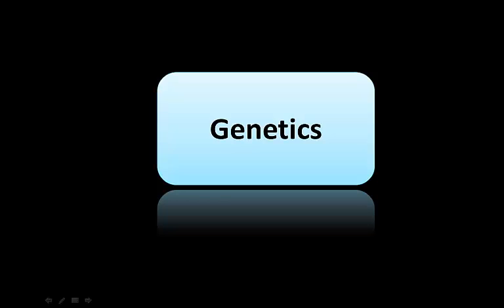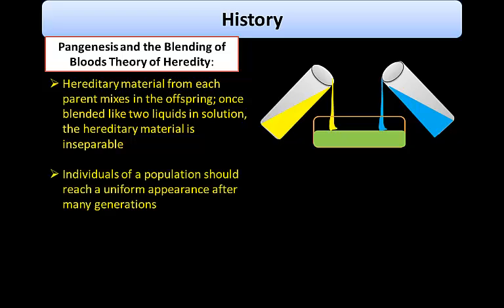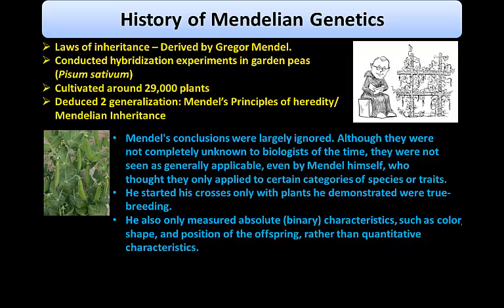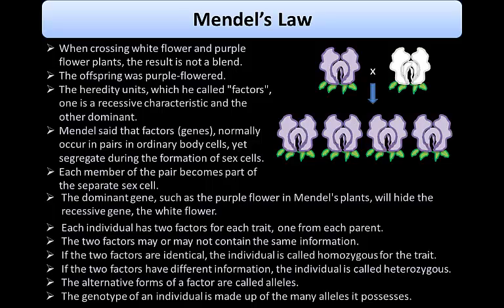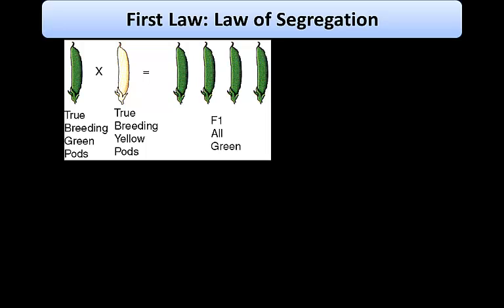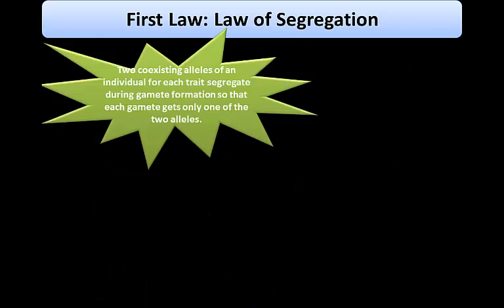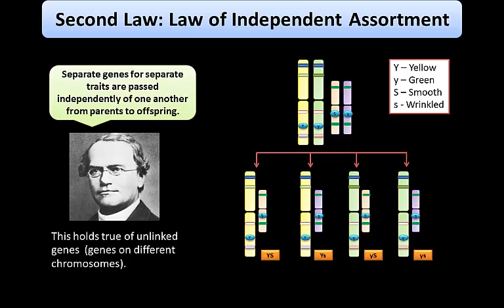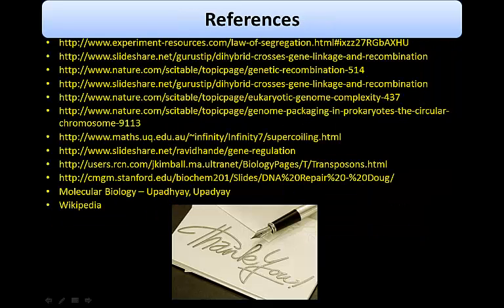GATE BT (Biotechnology) Sample Video Lecture by Career Avenues on Genetics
A detailed presentation and VDO by one of our IIT alumni faculty for GATE Biotechnology course.